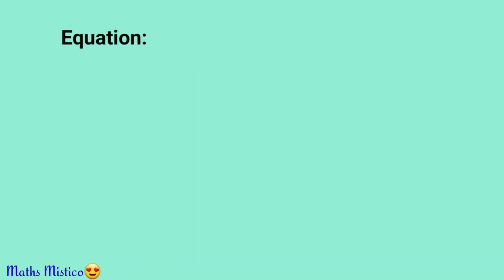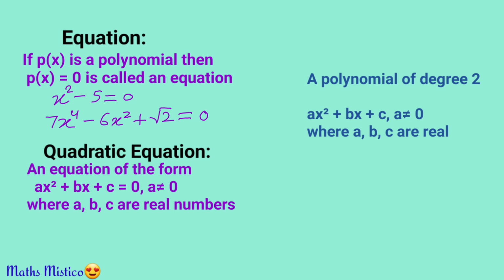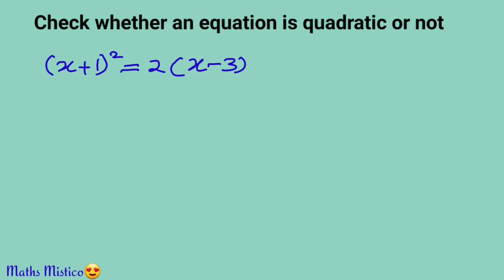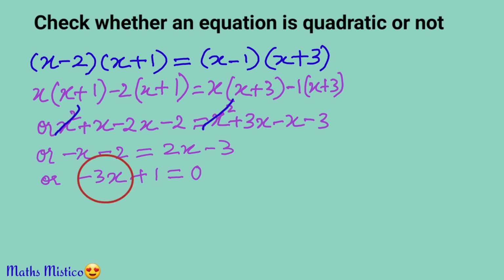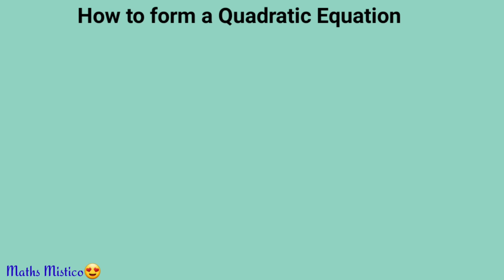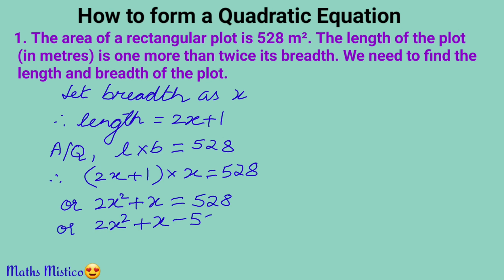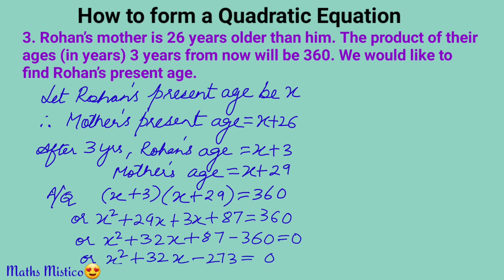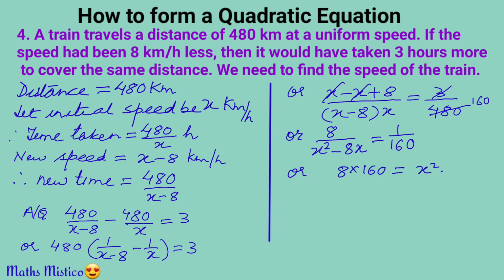Where are Quadratic equations used | Math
Unlock the secrets of quadratic equations with this in-depth guide that covers the basics of quadratic equations including the meaning of quadratic equations, how to form them and converting a word problem into a quadratic equation
With real-world examples and step-by-step solutions, our video lesson makes it easy to master quadratic equations. Whether you're a beginner or looking to brush up on your skills, our video lesson has something for everyone. So grab a notebook and get started right away.

Chapters:
00:00 What are quadratic equations
01:34 check whether quadratic equation
05:10 word problem as quadratic equations
द्विघात समीकरणों का उपयोग कहाँ किया जाता है ? गणित